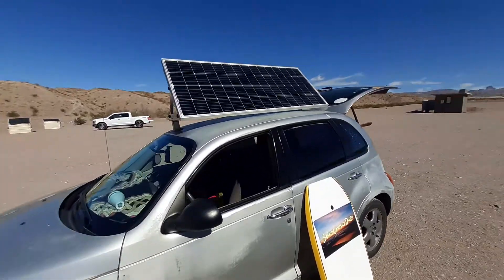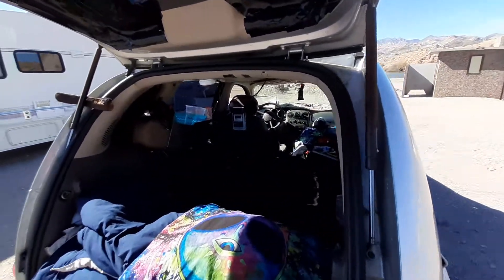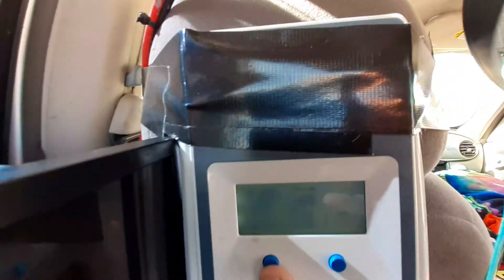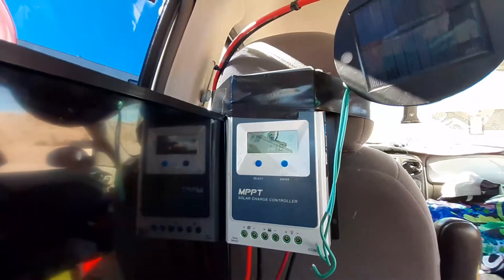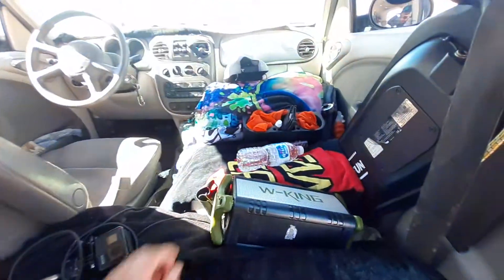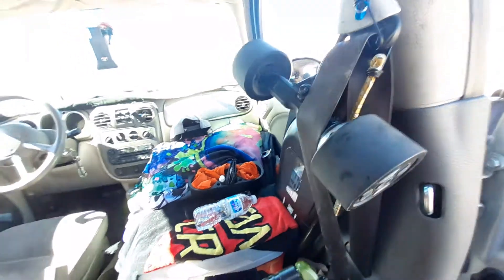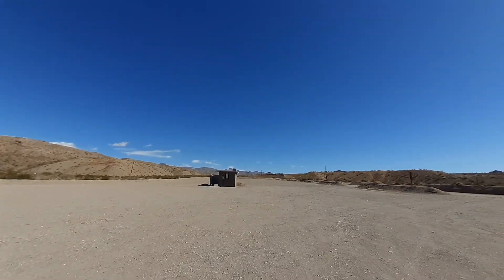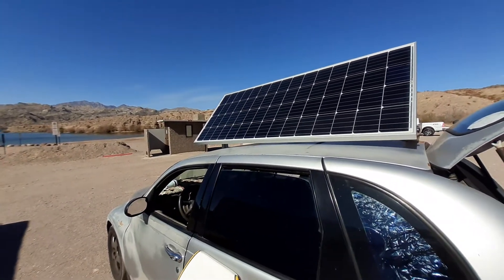On The Road Again, Travel Update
I am SolarCruiserDude, I game with 100% off-grid Solar Power on the go! I stream and create content based on my Vanlife/traveler lifestyle, from boogie boarding at the beach, gaming in my car to traveling to remote off-grid areas, and Solar Builds I do for people! I play on PC and PS4! Come hang out and have some fun, merch is coming soon!
🔆Solar Power on the Go🔆🎮Gaming on the go🎮 If you haven't done it already make sure to